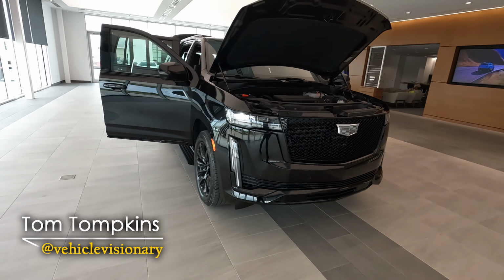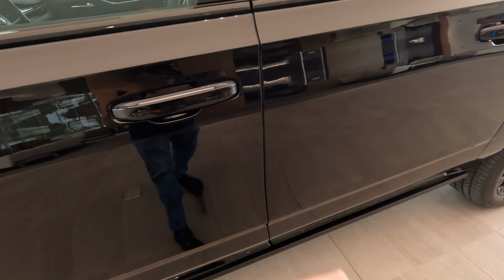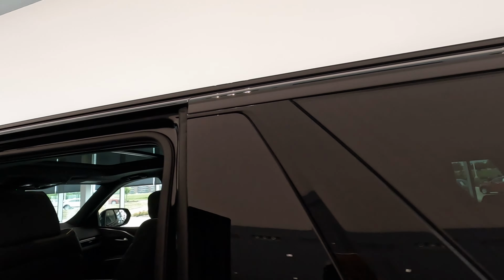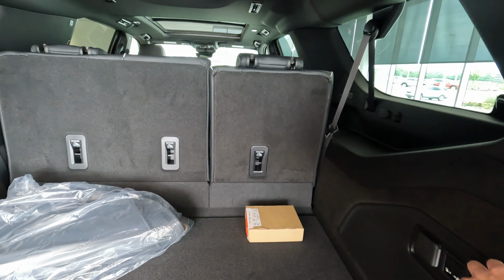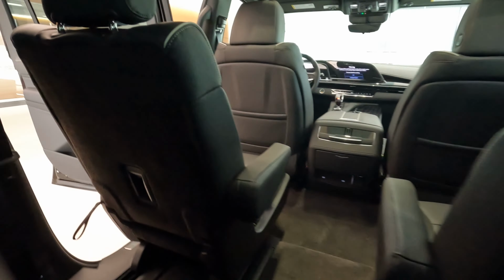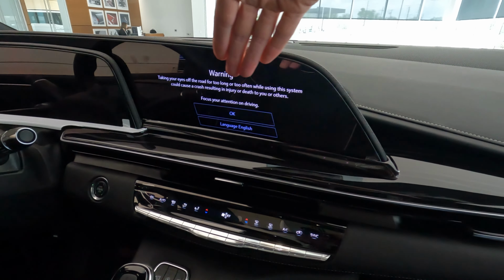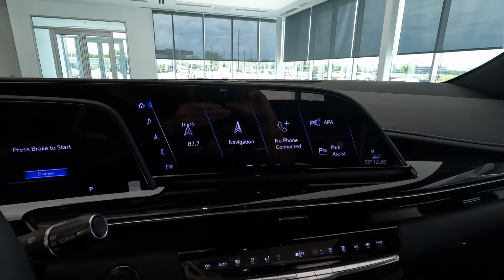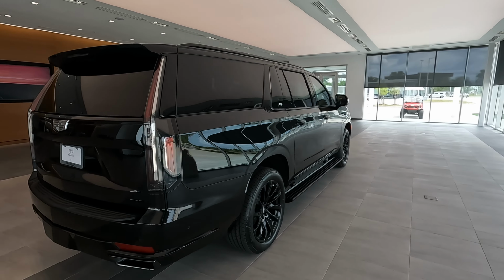2023 Cadillac Escalade ESV Sport - Is It BETTER Than The New Grand Wagoneer L?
The Cadillac Escalade has long been the king of full-size luxury SUVs. With new competition from the 2023 Jeep Grand Wagoneer L, is the 2023 Cadillac Escalade ESV Sport still the best? Discover the answer with an in-depth tour in today’s Vehicle Visionary video!